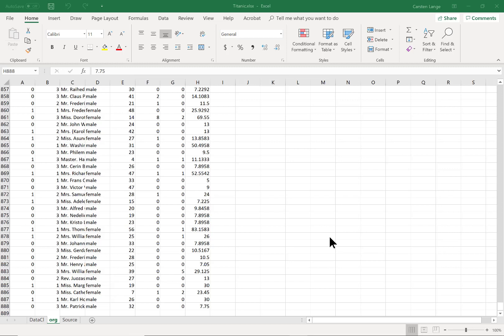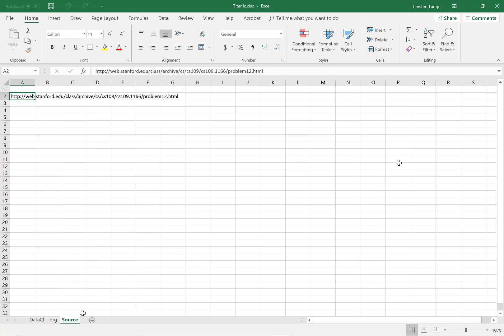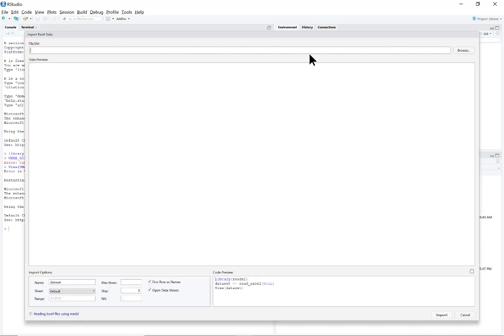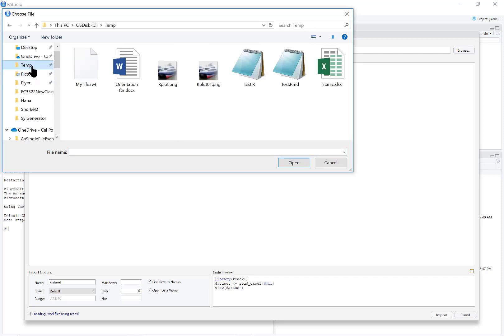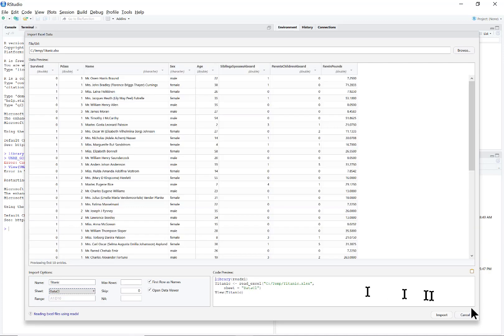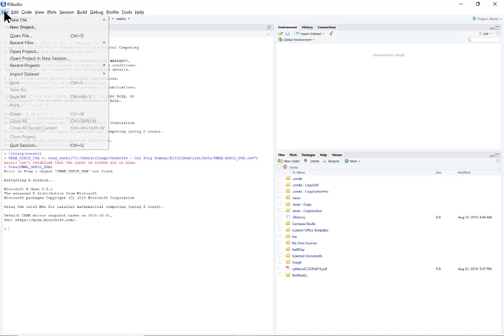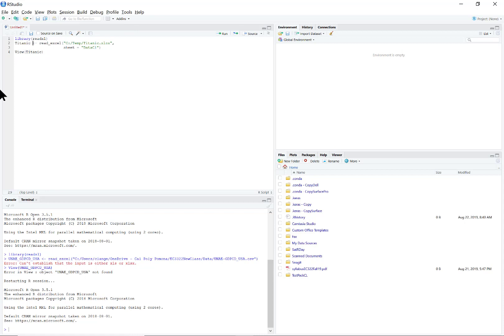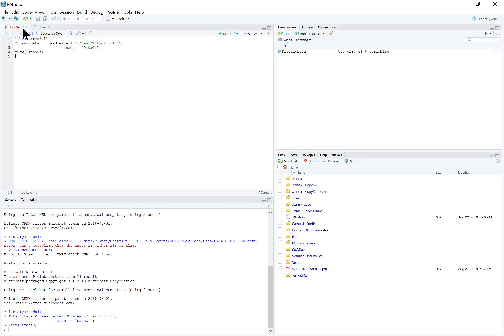Import Excel Data with R Studio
This video shows how to import Excel data in R Studio and how to integrate the import into an R script.